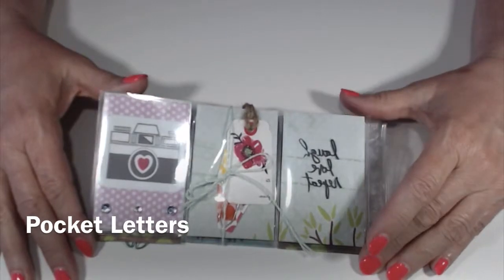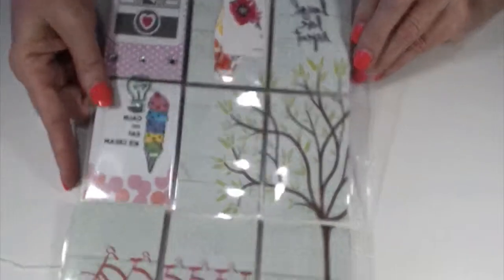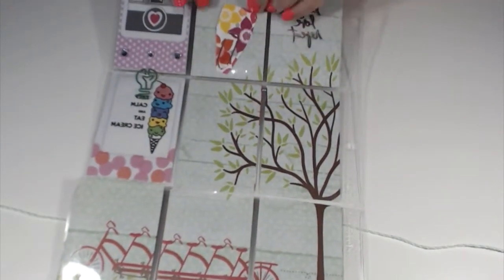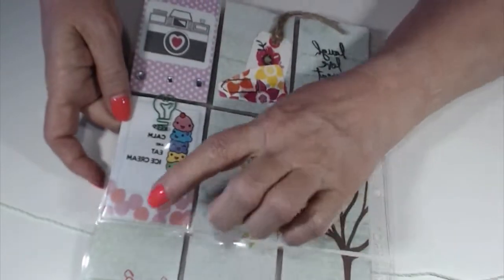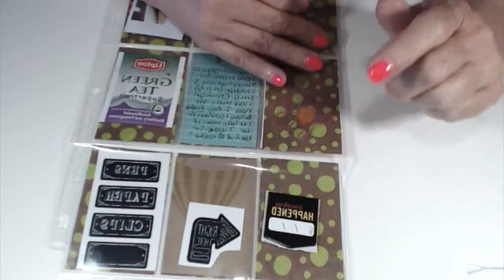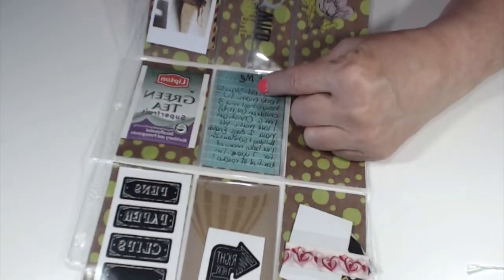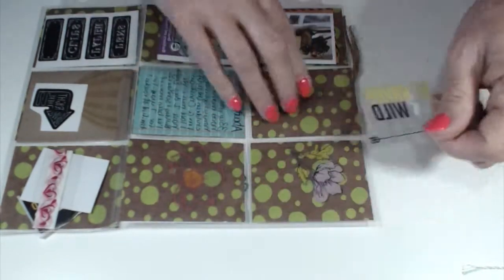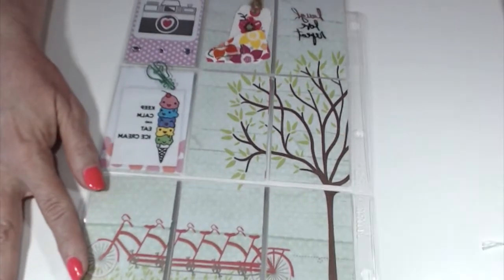Pocket Letters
This video is about Pocket Letters